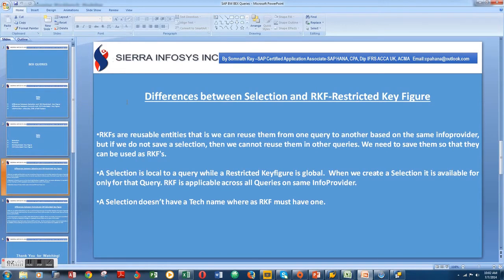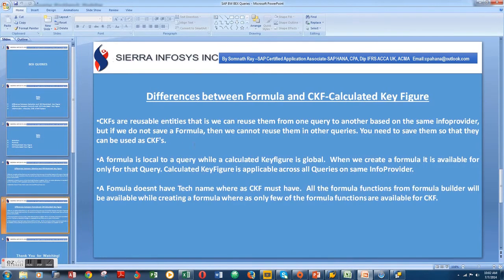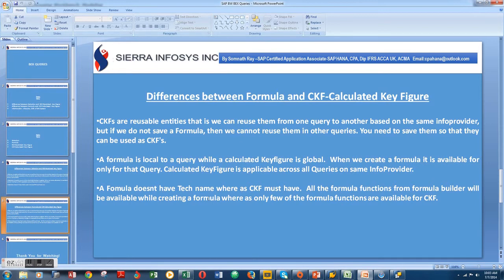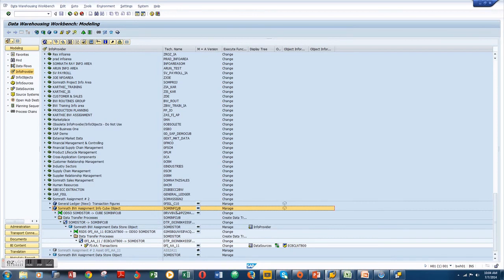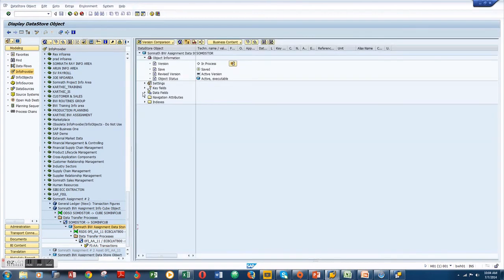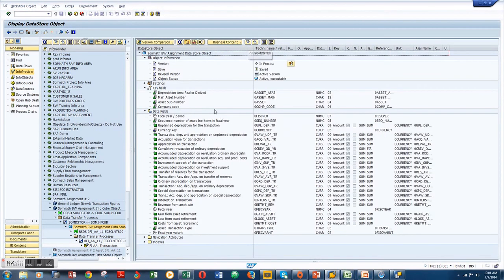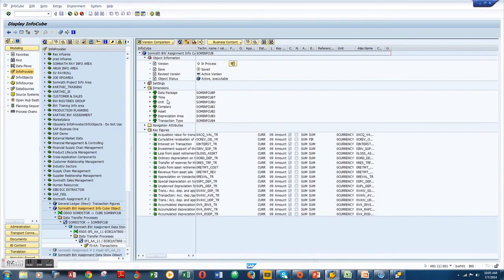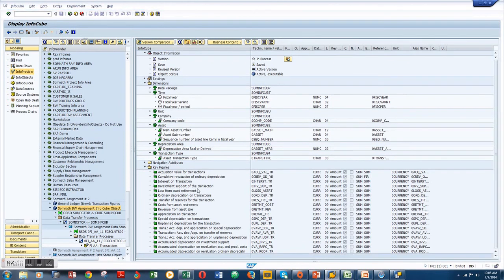SAP BEX QUERIES PART 1